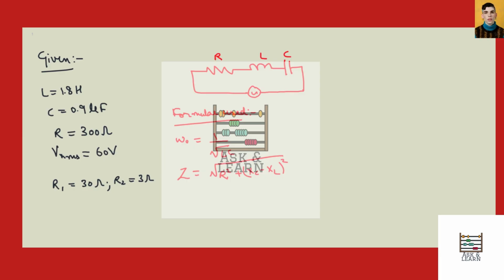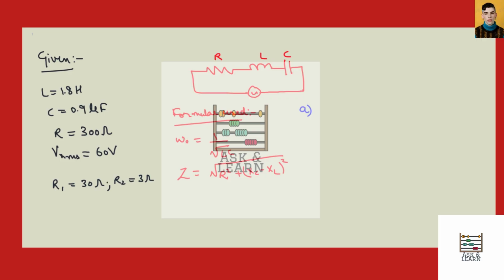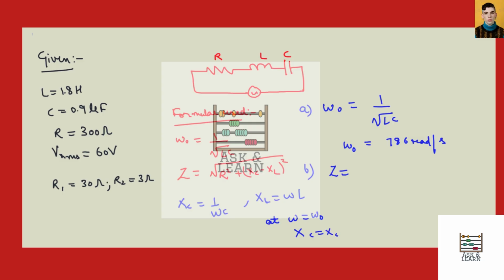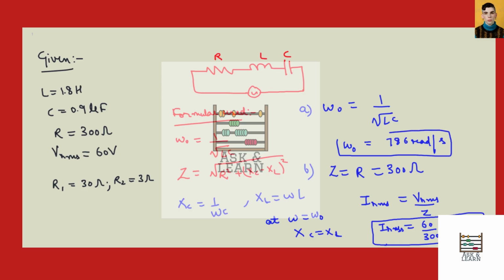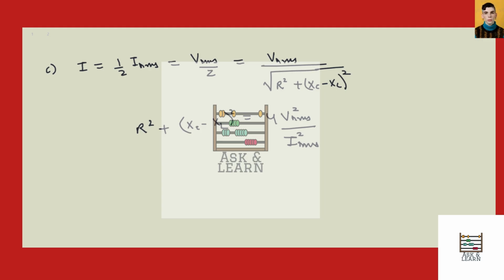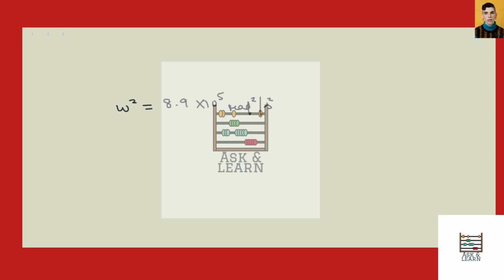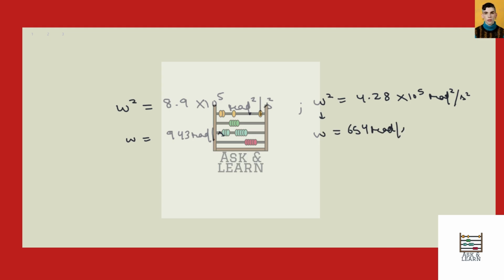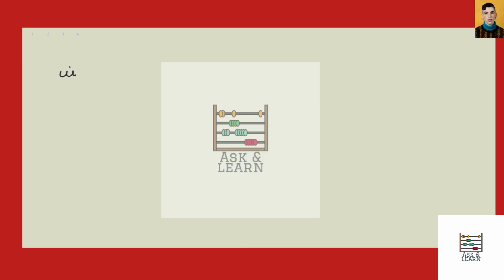Consider an series circuit with a 1.80-H inductor, a 0.900- F capacitor, and a 300- resistor. Th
Consider an   series circuit with a 1.80-H inductor, a 0.900- F capacitor, and a 300-  resistor. The source has terminal rms voltage V  = 60.0 V and variable angular frequency  . (a) What is the resonance angular frequency   of the circuit? (b) What is the rms current through the circuit at resonance, I -0? (c) For what two values of angular frequency,  1 and  2, is the rms current half the resonance value? (d) The quantity  1 -  2 defines the resonance  . Calculate I -0 and the resonance width for R = 300  , 30.0  , and 3.00  . Describe how your results compare to the discussion in Section 31.5. th